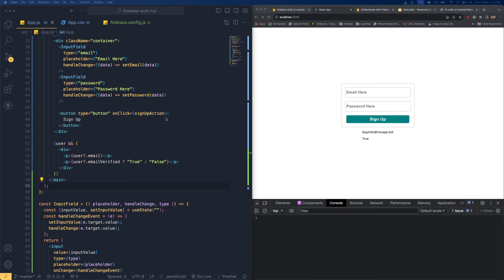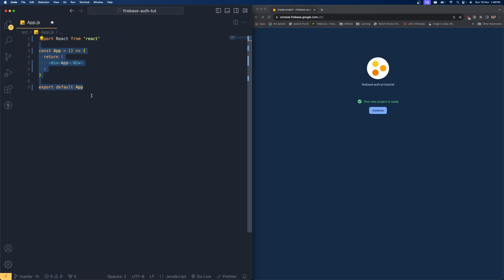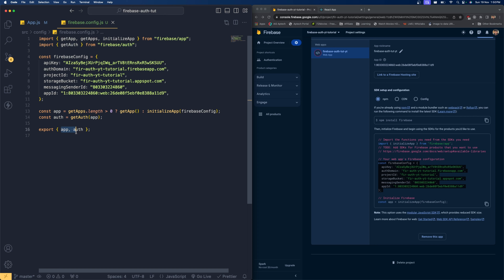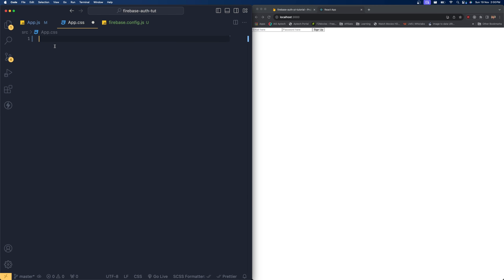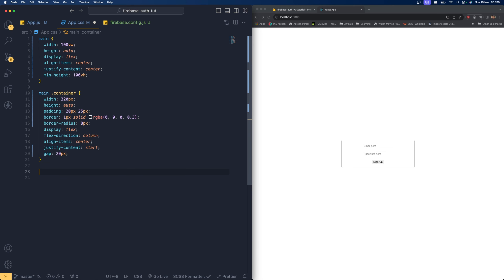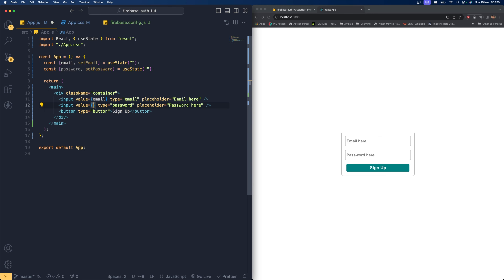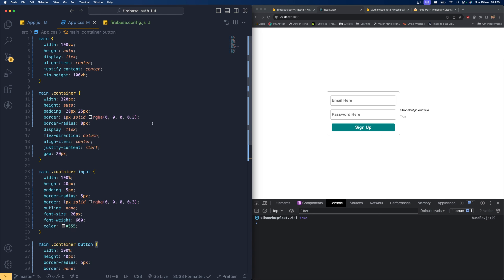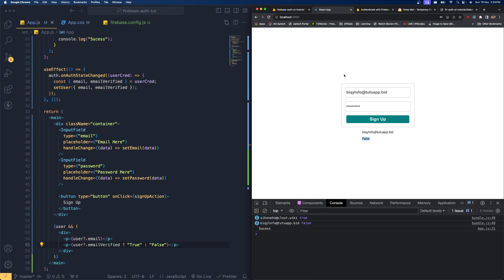Master Firebase Email & Password Authentication: Add Email Verification Link (Step-by-Step Tutorial)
🚀 Unlock the power of Firebase with this comprehensive tutorial on implementing Email & Password Authentication with email verification links! 🔐 In this step-by-step guide, we'll walk you through the entire process of setting up Firebase Authentication in your project, ensuring a secure and seamless user experience.

🔑 Key Topics Covered:
1️⃣ Firebase Project Setup: Learn how to create a Firebase project and set up Firebase Authentication.
2️⃣ Email & Password Authentication: Dive deep into integrating email and password-based authentication for your users.
3️⃣ Email Verification Link: Implement a robust email verification system to enhance account security.

By the end of this tutorial, you'll have a rock-solid Firebase Authentication system with email verification links, providing your users with a secure and reliable login experience. Don't miss out – hit play now and level up your app development skills! 🚀💻